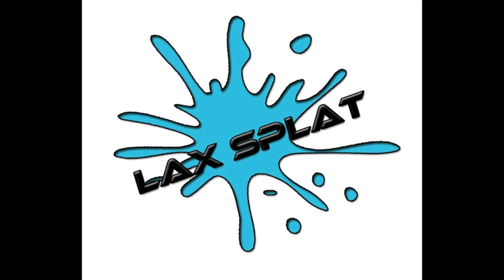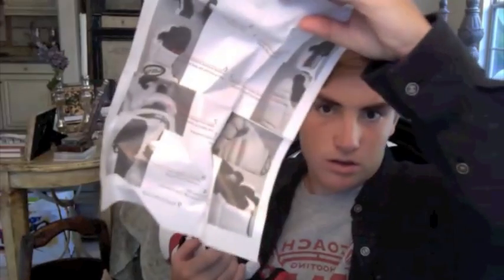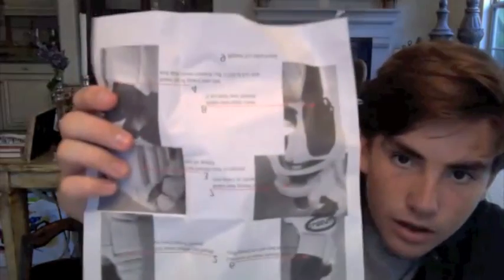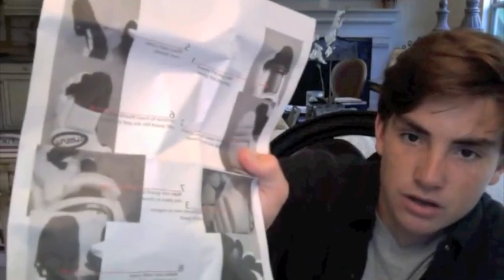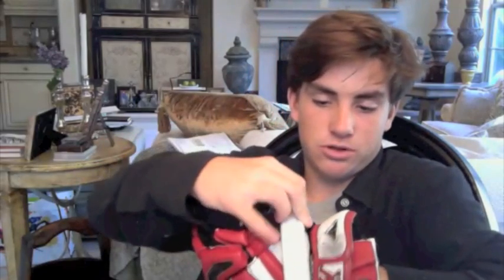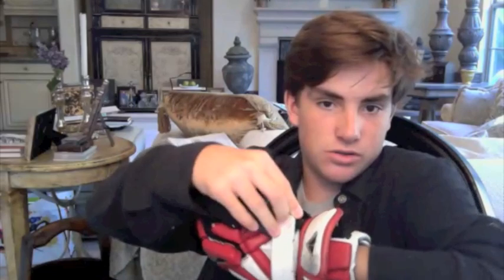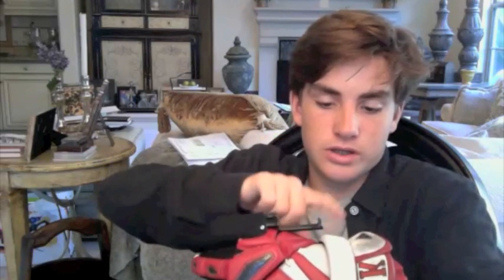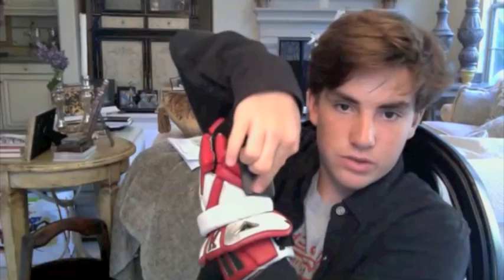Gait Goalie Thumb Unboxing and Review